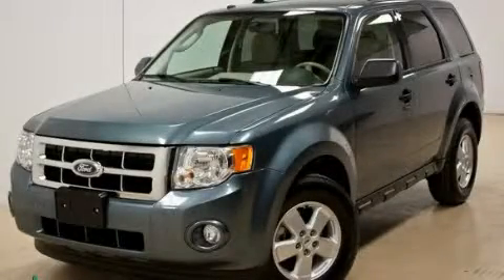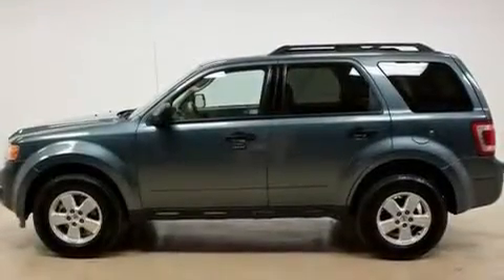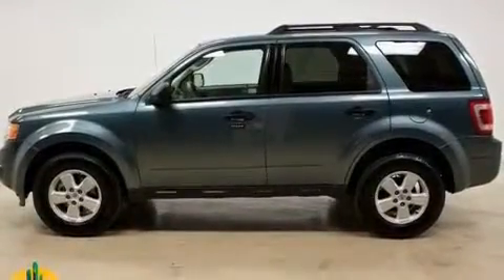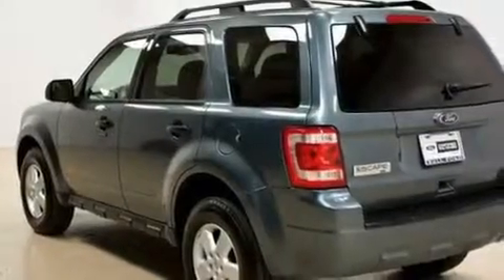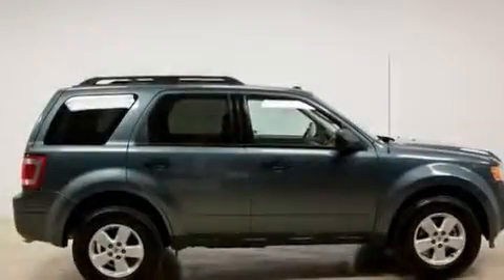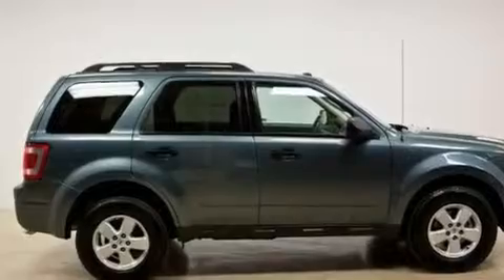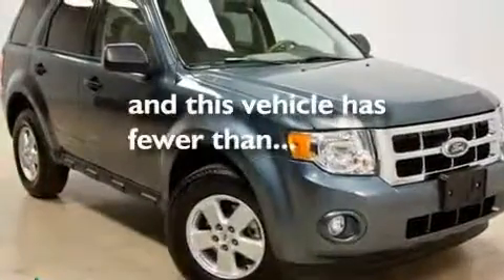2010 Ford Escape Pheonix AZ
Year : 2010
 Make : Ford
 Model : Escape
 Engine : 2.5L I4 Duratec engine
 Trans . : Automatic
 Exterior : Blue
 Miles : 15,841
 Interior : Tan

 2010 Ford Escape Pheonix AZ